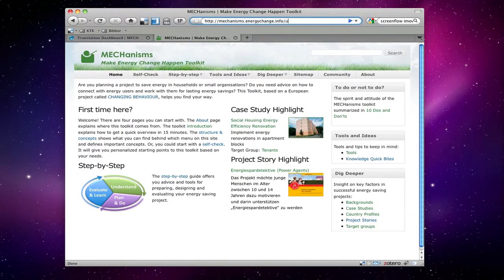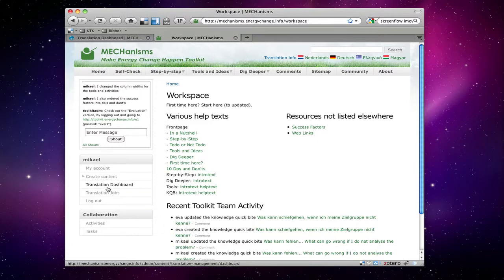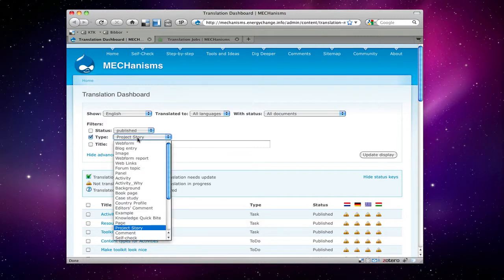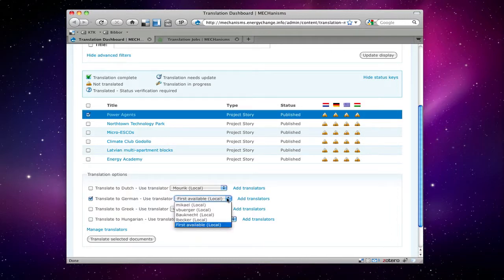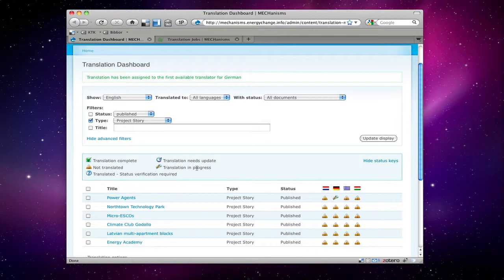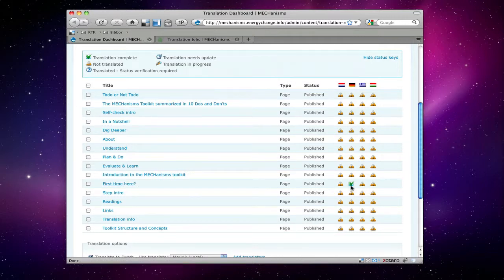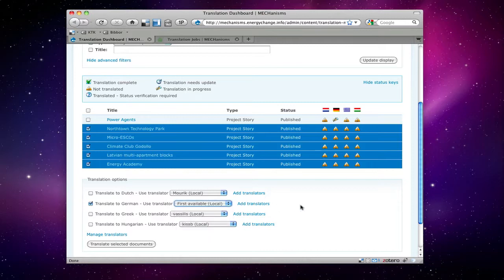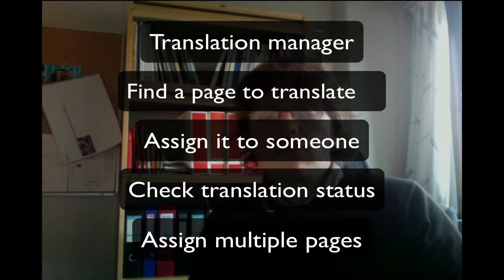Translation Management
How to use the translation manager, find pages to translate, assign them to someone, check translation status, and assign multiple pages at the same time.